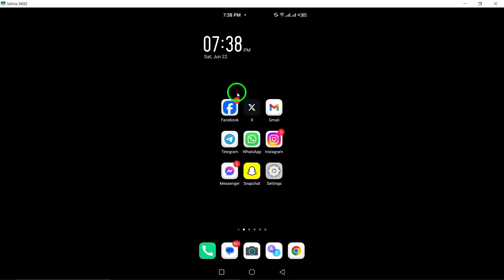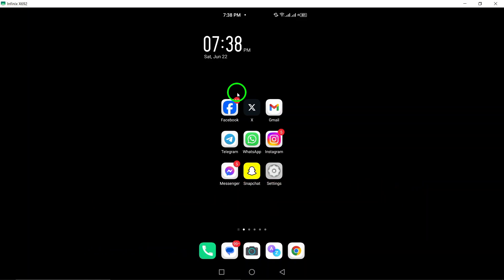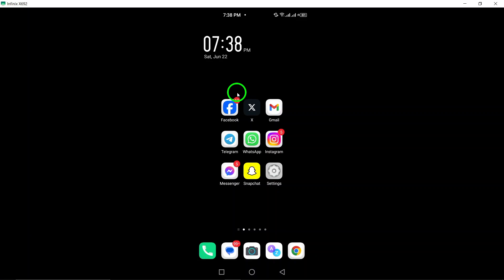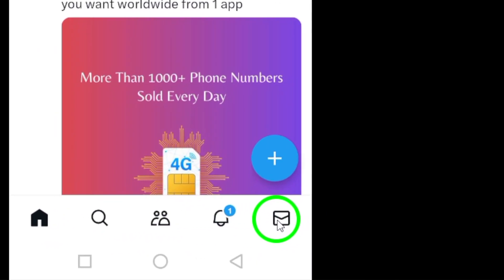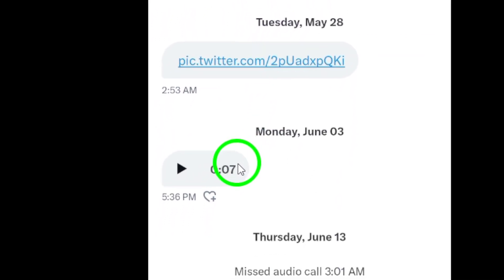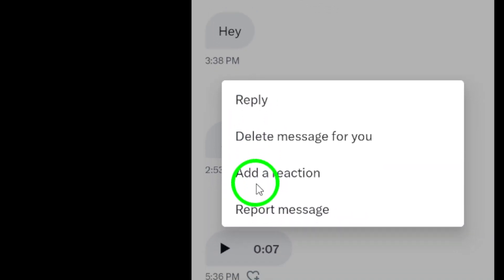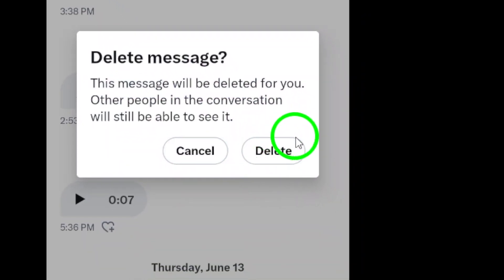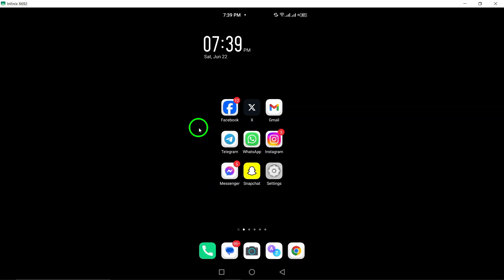How to Delete Multiple Messages On X (Twitter) (Updated)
Learn how to delete multiple messages on X (Twitter) with this updated tutorial.

 1. Open the X app on your Android device.
 2. Tap the chat icon at bottom right.
 3. Open the conversation that contains the messages you want to delete.
 4. Tap and hold on a message until the message is selected.
 5. Tap Delete message.
  6. Repeat these steps for each message.

Don't let your inbox get cluttered - clean it up easily with these steps.